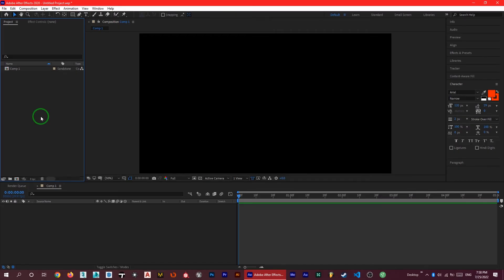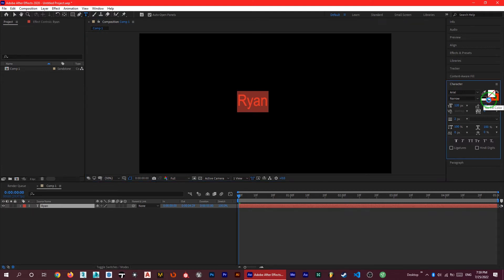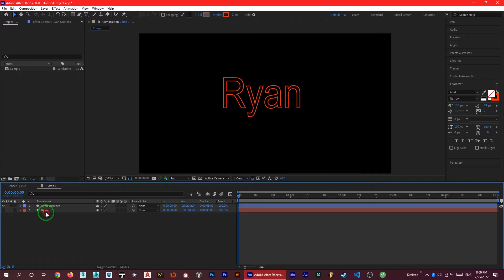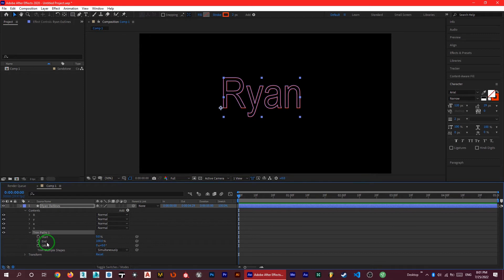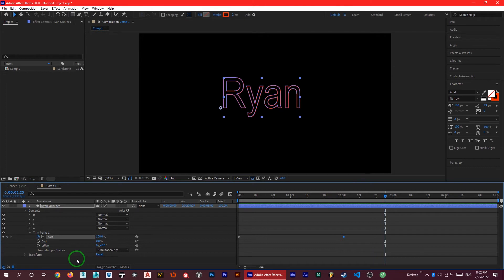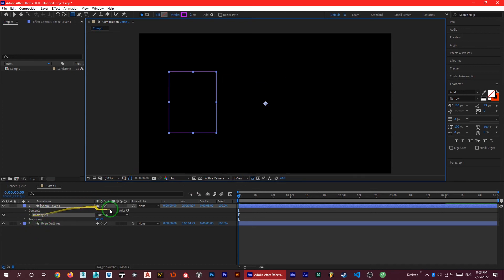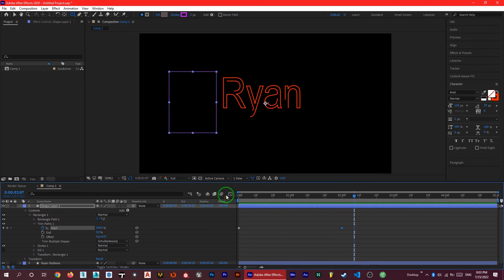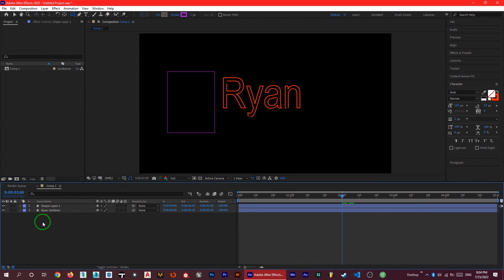How to animate Stroke in After Effects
Here is the way to animate the stroke of any shape or text in Adobe after effects. This quick trick can help you specially in creating your logo motions. After changing some mentioned options you will reach fascinating results. Hope you find it useful 😃